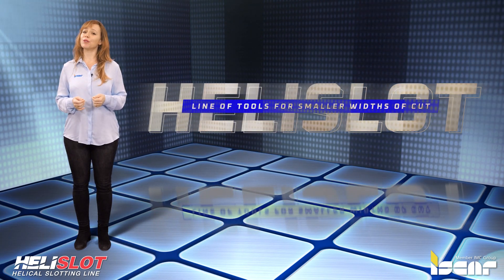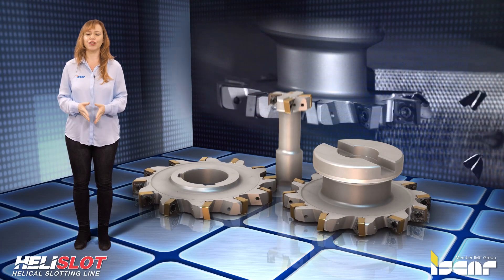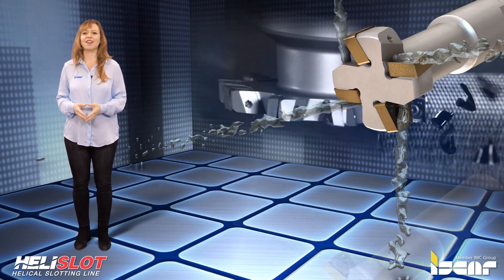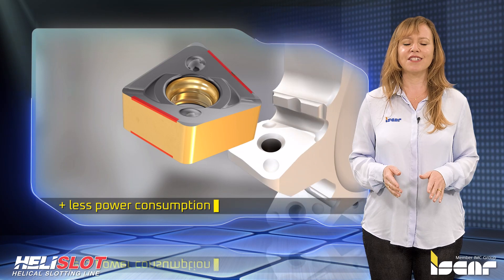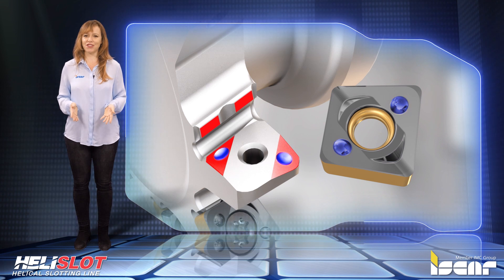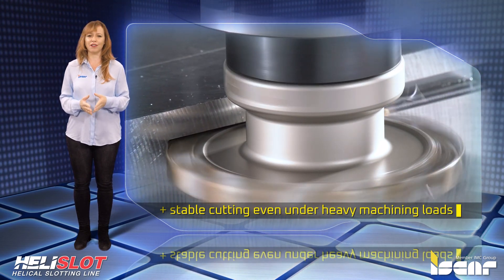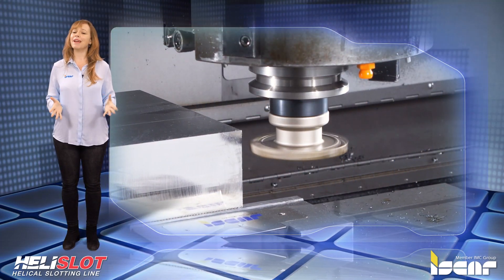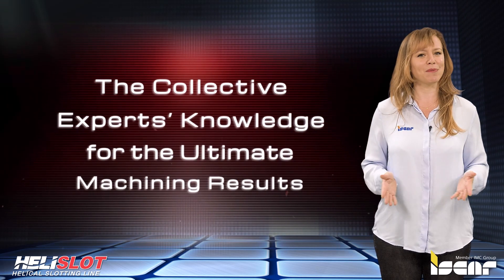ISCAR TEC TALK - HELISLOT Smaller Widths of Cut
ISCAR’s successful launch of slot milling cutters that mount indexable double-sided square inserts has led to the introduction of new HELISLOT family of cutters. These new cutters mount smaller size inserts, which provide a highly effective solution for machining slots and grooves in a range of widths between 10-14mm.
The new HELISLOT cutters are available in a diameter range of 32-160 mm in several design configurations:
-  Shell mills with flange in a diameter range of 80-160mm.
-  Disc-type mills with a central bore in a diameter range of 80-160mm.
-  T-slot endmills with Weldon shank in 32mm diameter.

The ETS cutters have inner channels for coolant supply directed to each cutting edge for efficient cooling effects.

The cutters mount new advanced double-sided square inserts with a unique shape characterized by durable structure and ability to utilize 8 helical cutting edges (4 right- and left-hand). These inserts ensure positive radial rake angles which demand less power consumption and guarantee smooth cutting action by excellent straightness of the generated slot profile.
These unique shaped inserts are produced from superlative ISCAR SUMO TEC carbide grades and due to their 8 indexable cutting edges, provide efficient use of carbide material and offer an attractive cost solution or price per edge.
The unique patented design of the insert pockets and insert shape results in accurate positioning. The design of the insert and the pocket shows exact geometric compatibility. Convex and concave insert surface assure the insert is firmly clamped in the tool pocket, which significantly improves machining performance. The inserts are mounted in a staggered manner that softens axial forces and contributes to stable cutting even under heavy machining loads and unfavorable conditions.
The new products, which combine an innovative design concept of secure insert mounting, progressive cutting geometry and advantageous carbide grades, represent a step ahead in improving the efficiency of slot milling operations.
The machined materials are mainly ISO P (steel, ferritic and martensitic stainless steel) and ISO K (cast iron) groups of application.

ISCAR proudly concludes with the three main advantages:
• Productivity: ensuring high metal removal rates
• Economy: inserts with 8 helical cutting edges
• Reliability: high process stability